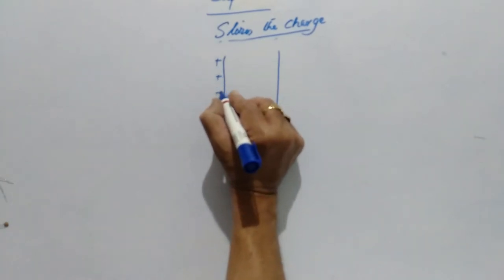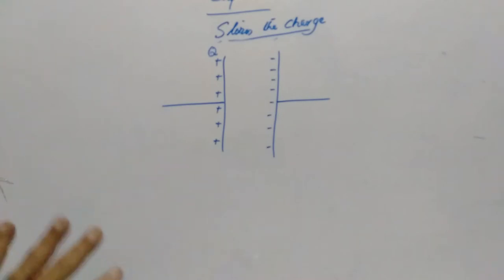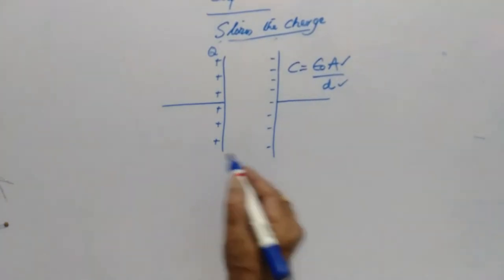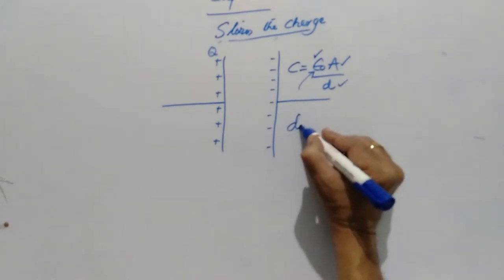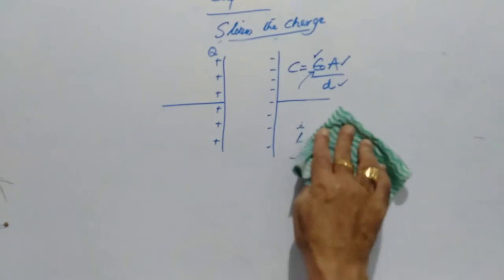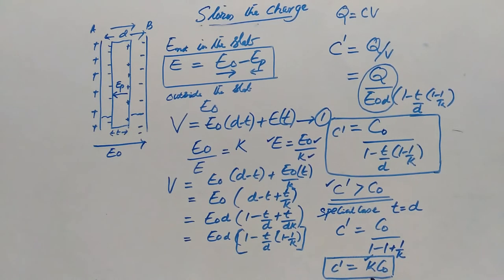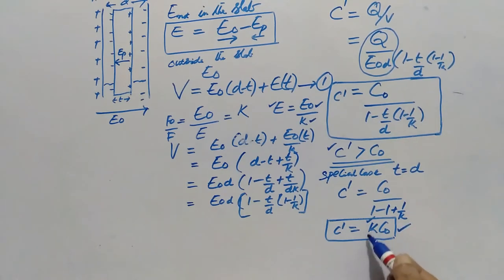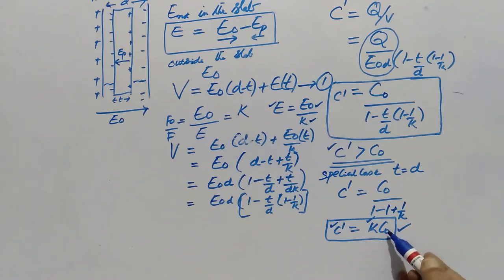DIELECTRIC SLAB IN CAPACITORS C 3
IN THIS VIDEO HOW THE CAPACITANCE IS INCREASED WHEN DIELECTRIC SLAB OR METAL SLAB IS INSERTED IN BETWEEN THE PLATES OF PARALLEL PLATE CAPACITOR.
THE RELATED DEMOS ARE ALSO SHOWN.